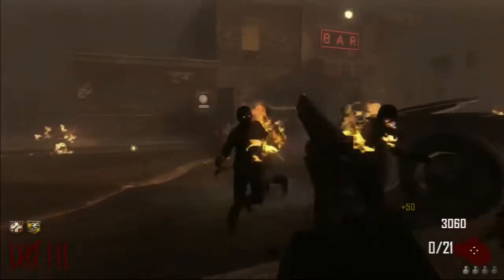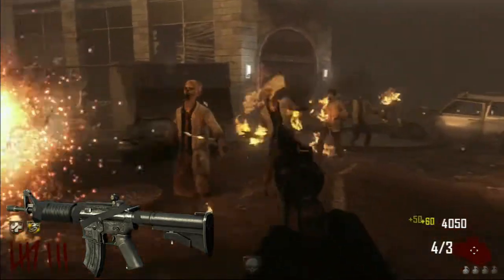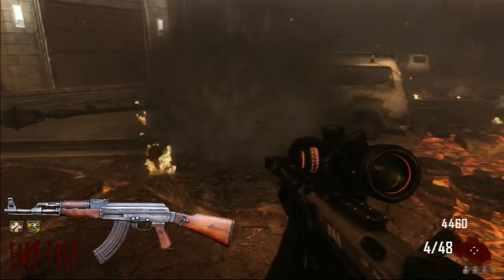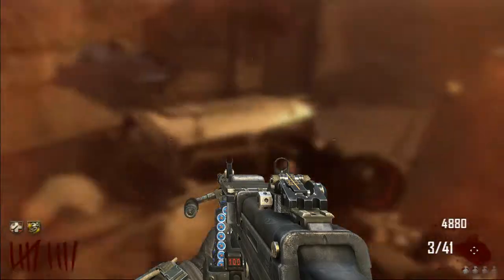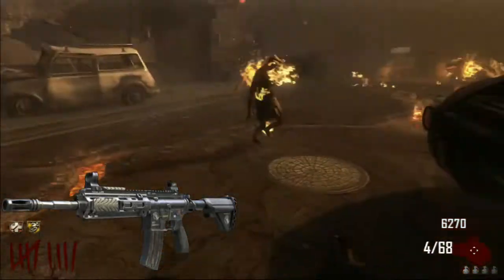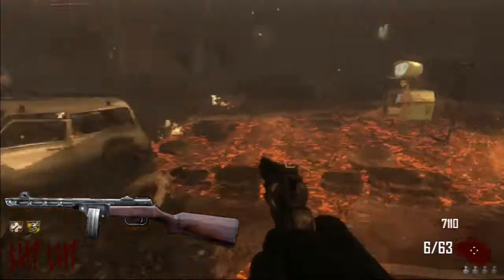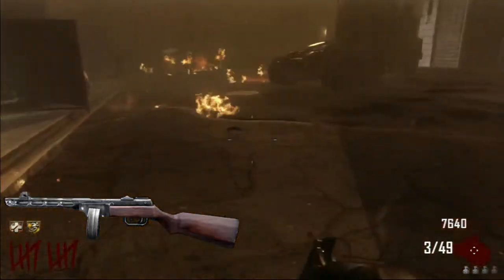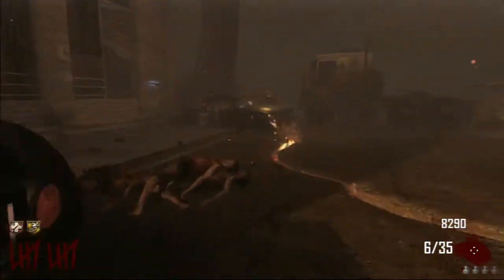Top 5 Box Weapons In Call Of Duty Zombies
Hey guy's Ninja here with another top 5 video with my top 5 favorite box weapons in call of duty zombies